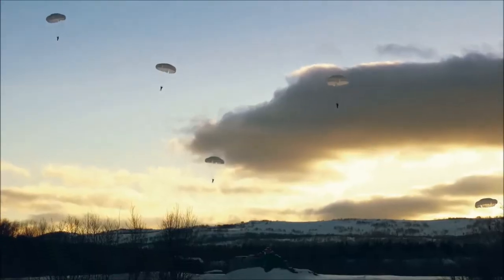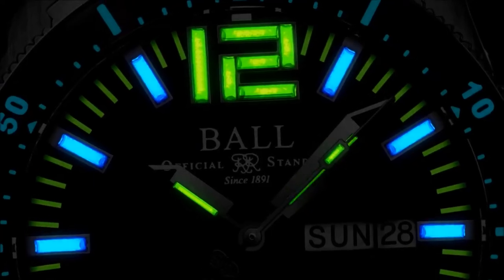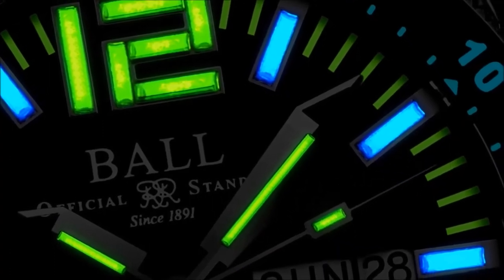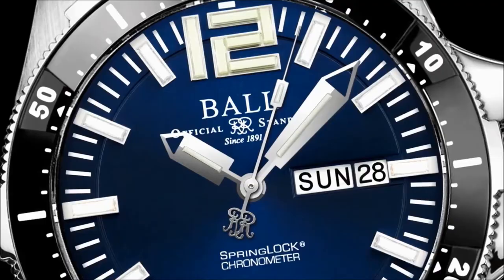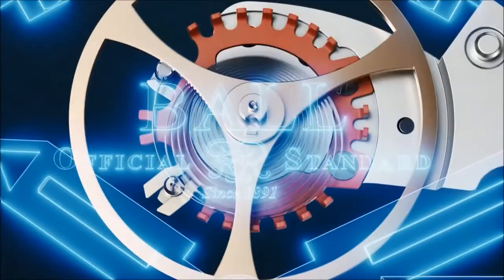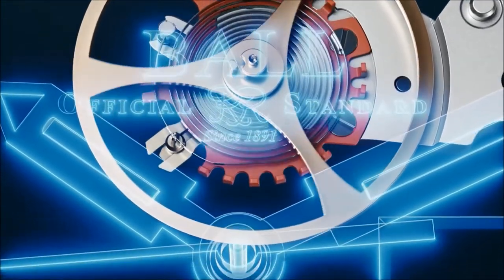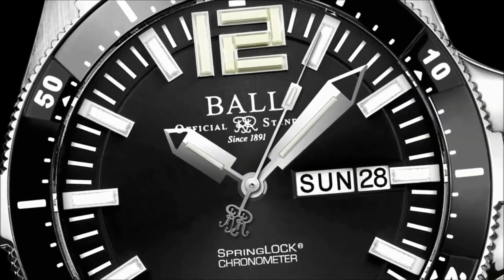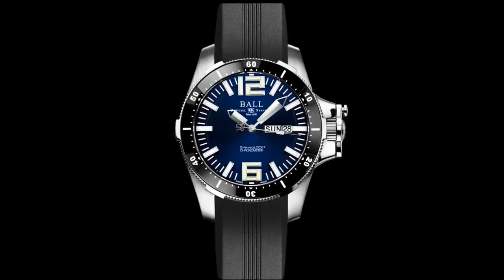BALL Engineer Hydrocarbon Airborne II